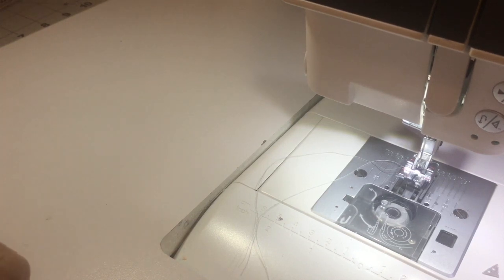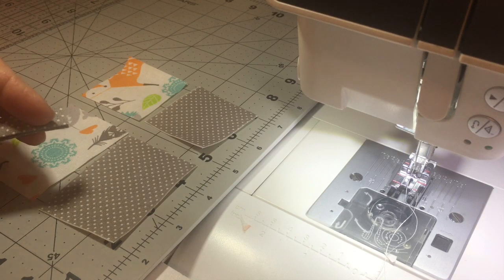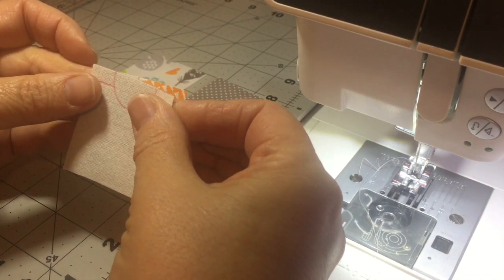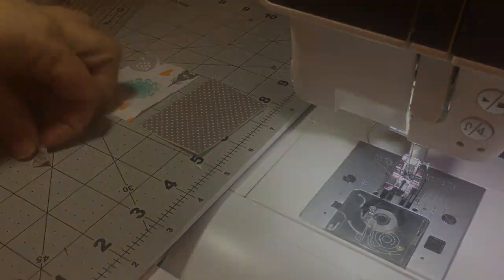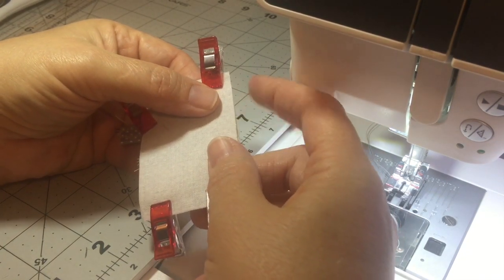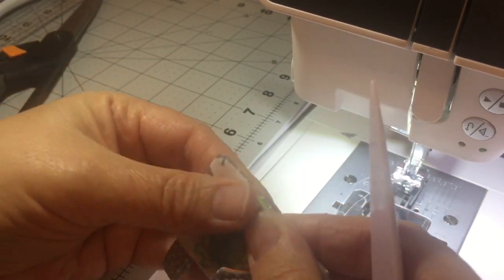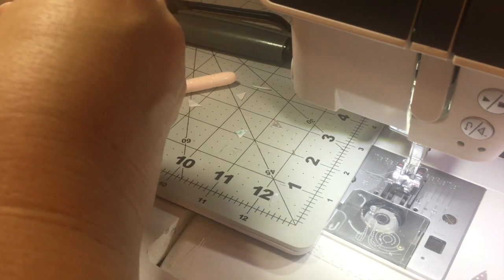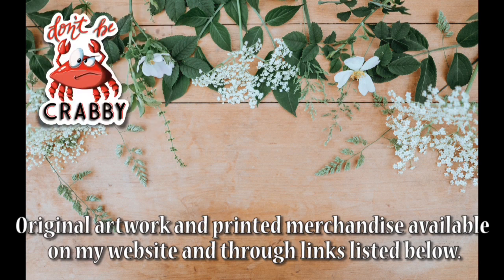How To Sew A Pouch For Your Shopping Cart Quarter And Clip It On To Keep It Handy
Never dig around for a quarter again after you make this clip-on pouch for your shopping cart coin.  It's a quick and easy project and you'll be so glad that you made it.  It will clip on easily to your purse, keychain, etc
Visit my Etsy shop (link below) and save 10% using checkout code SAVE10

I'm a fiber artist, art quilter, painter, lamp worker (melt glass with torch), jewelry designer, sticker designer, T-shirt designer and general handy woman.  I'll take you through my processes of designing and creating.  I love to create and I love to share my passion for art, no matter the medium of the day.